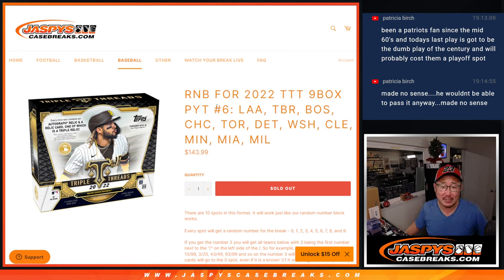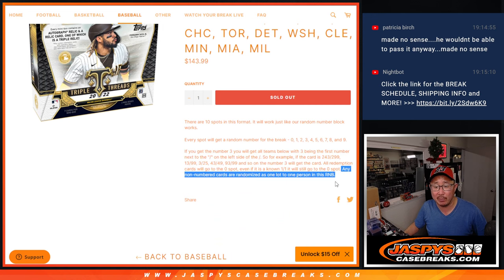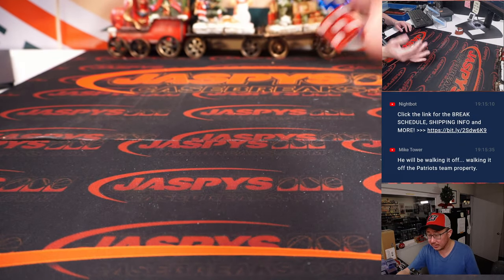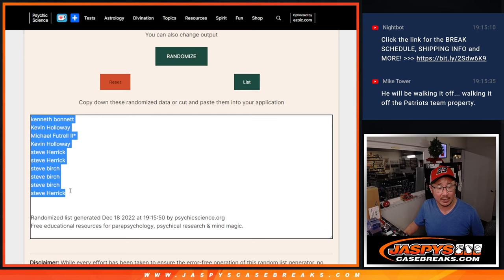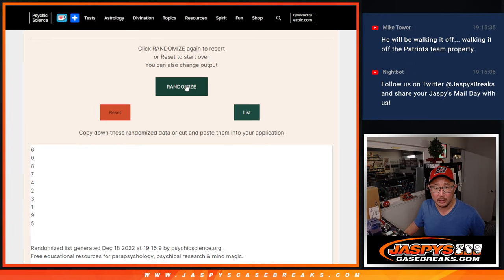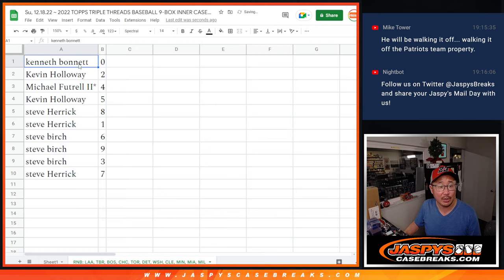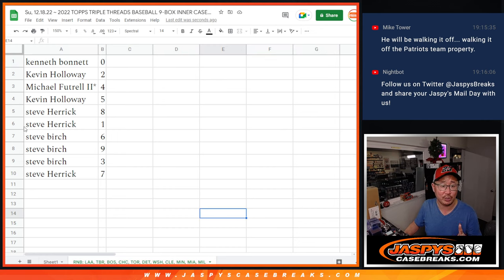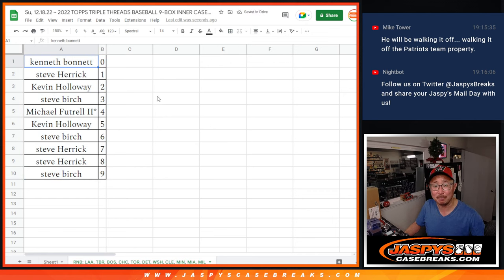RNB ~ Su, 12.18.22 ~ 2022 TOPPS TRIPLE THREADS BASEBALL 9-BOX INNER CASE BREAK #6 *PYT*